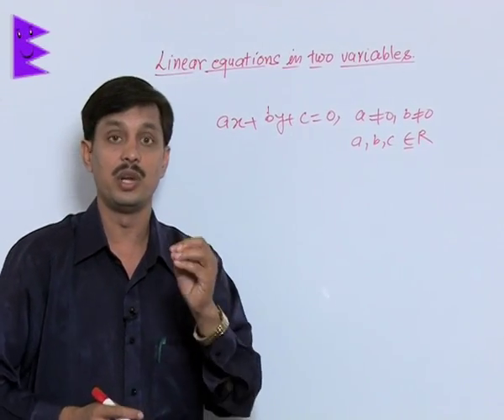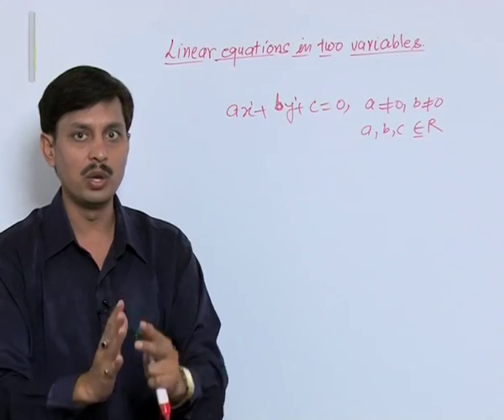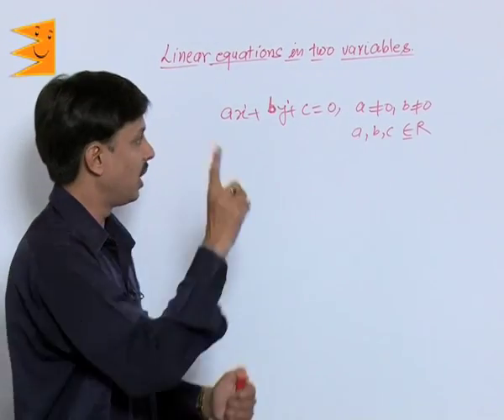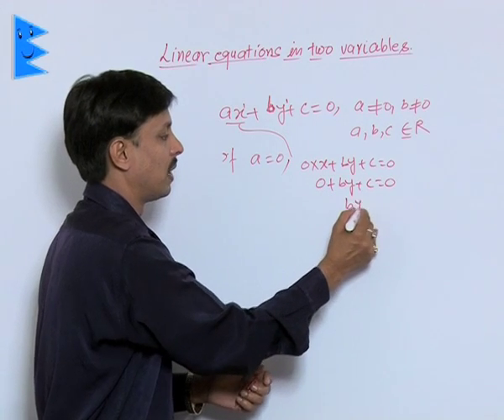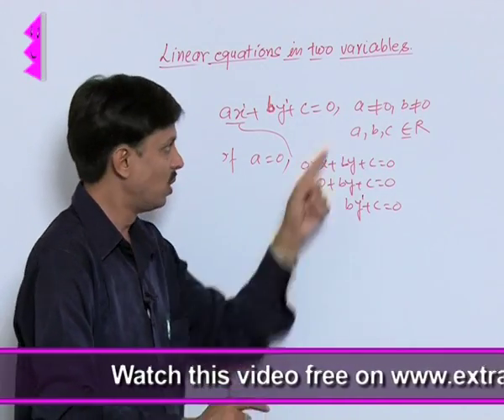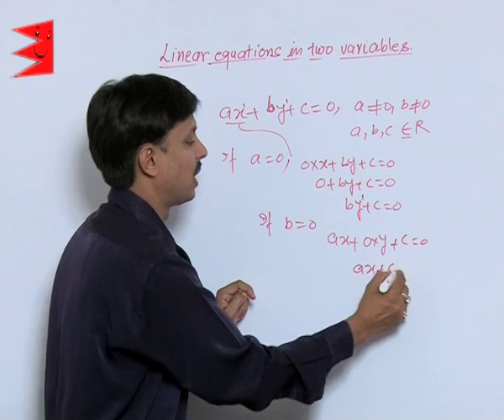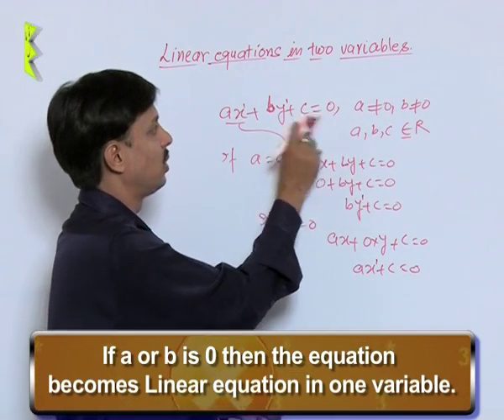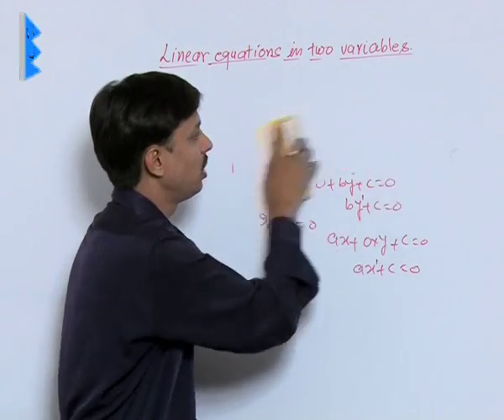CBSE Class 9 Maths Linear Equation in Two Variables Linear Equation Solution |Extraminds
Chapter: Linear Equation in Two Variables
Topic: Linear Equation Solution
Extraminds